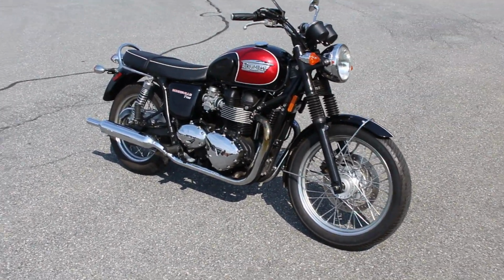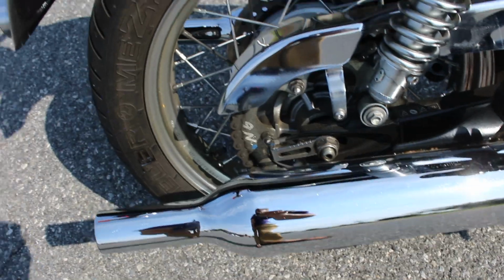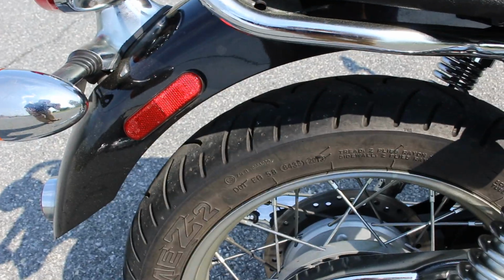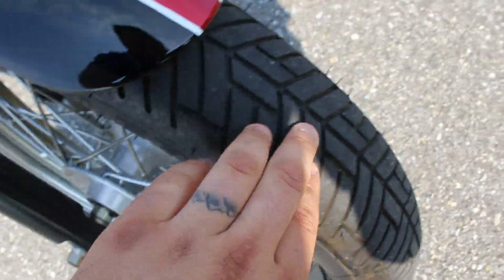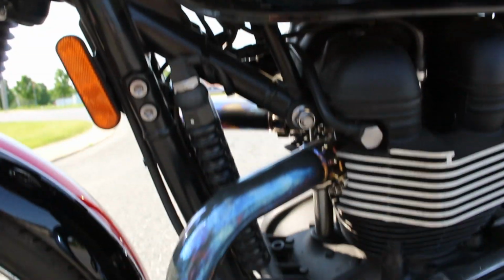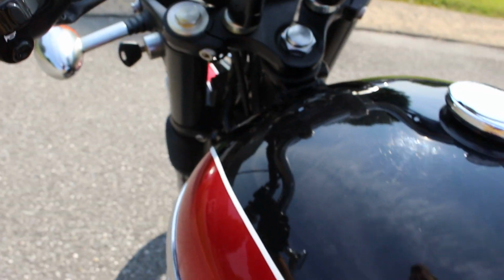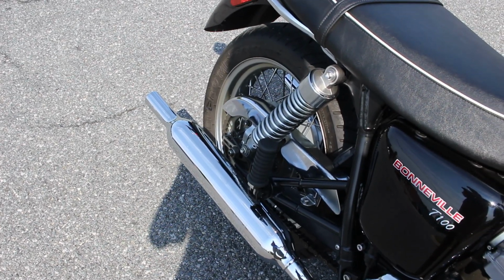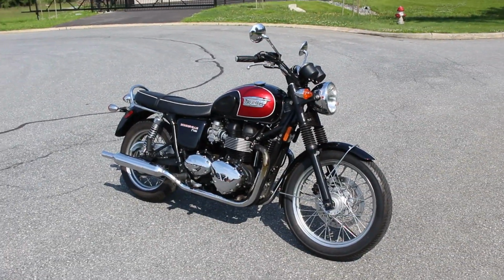2014 Triumph Bonneville T100